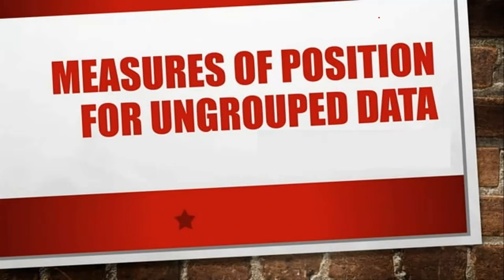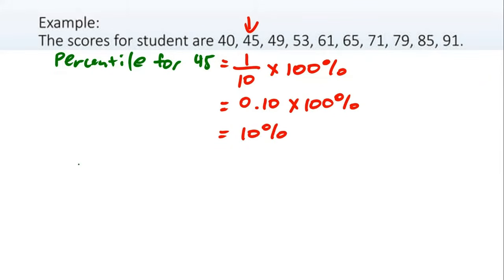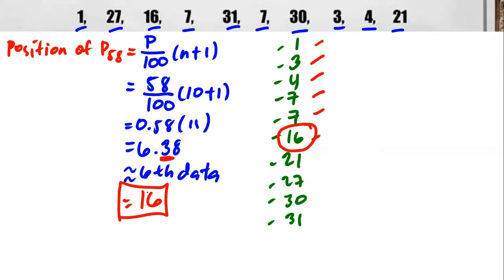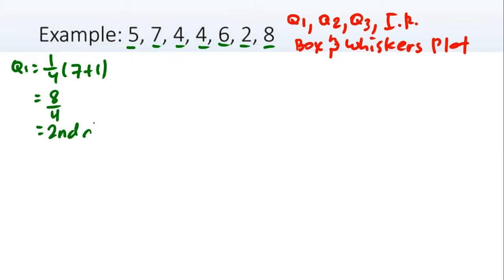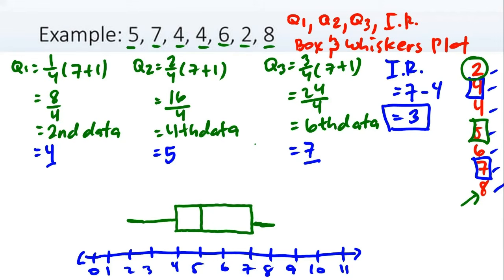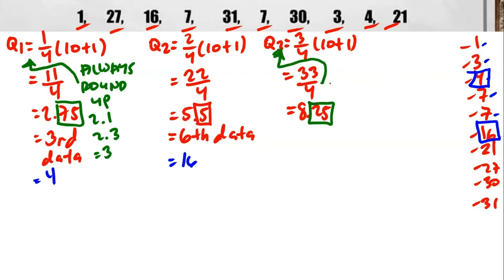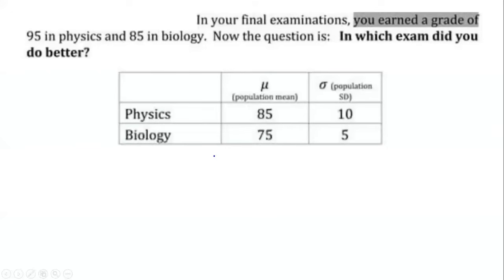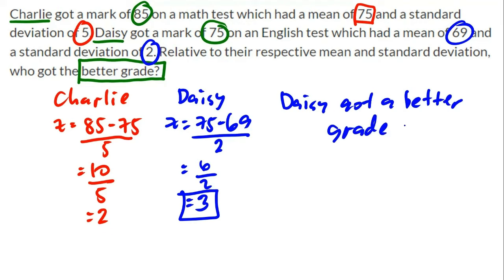Measures of Relative Position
I will show you how to solve for Quartile, Percentile and z-score of specific collection of data